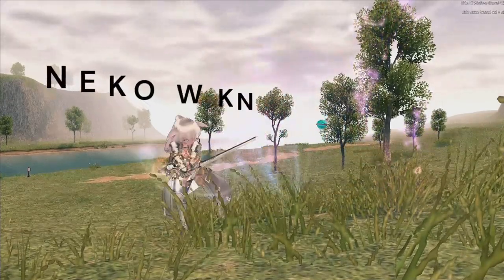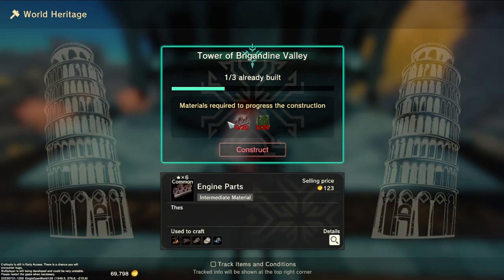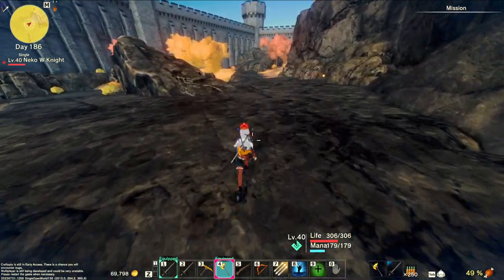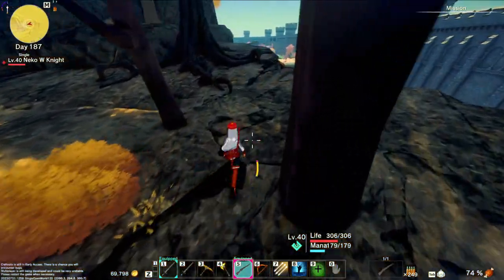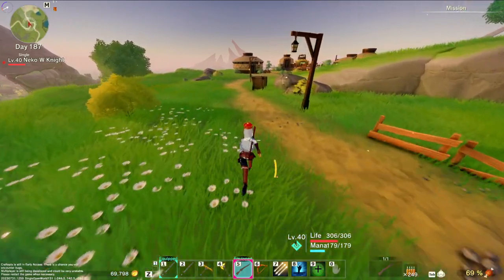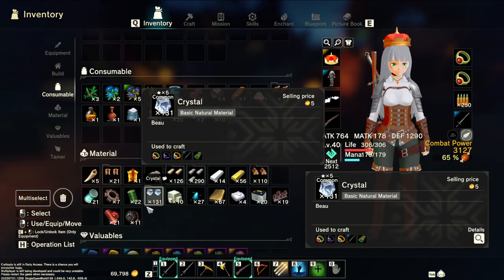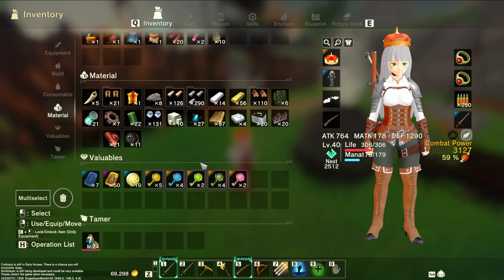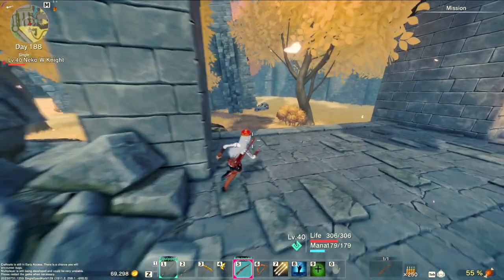Craftopia: Ep 25 special material locations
in this episode i try to build the two towers in order to find the materials needed in order to progress the age